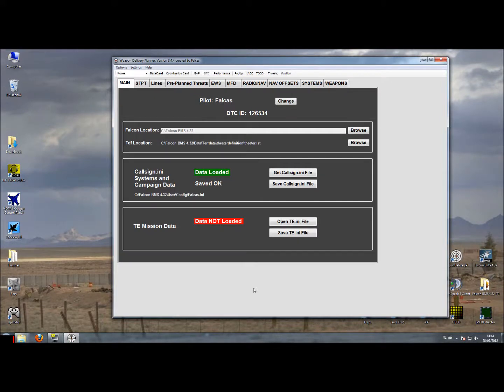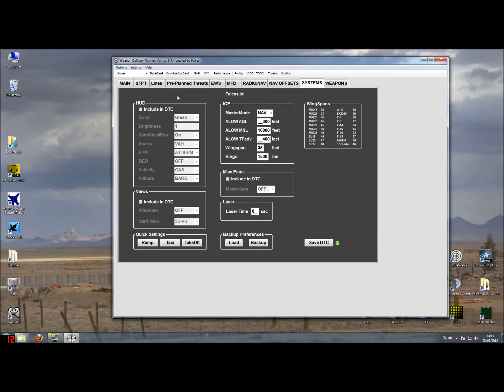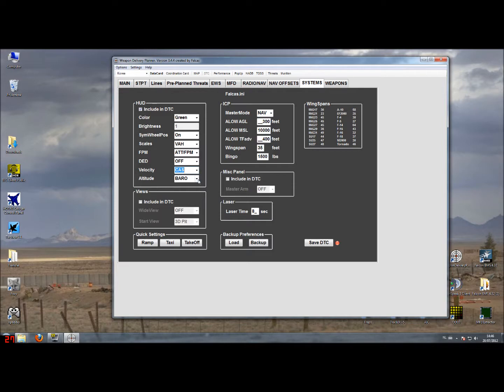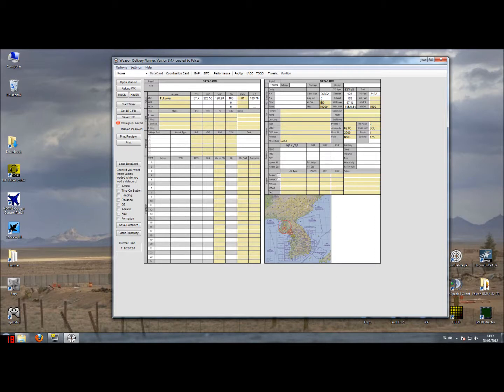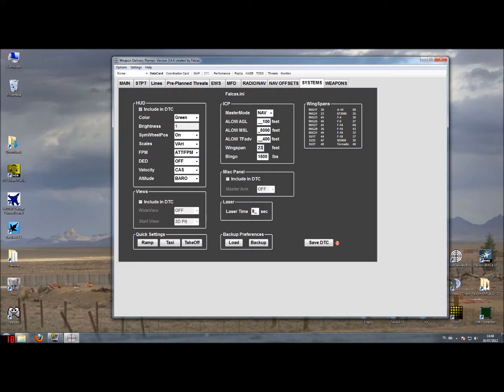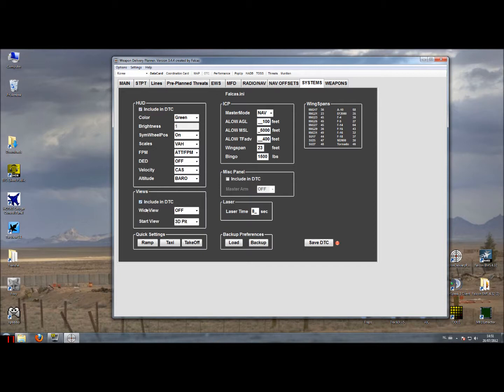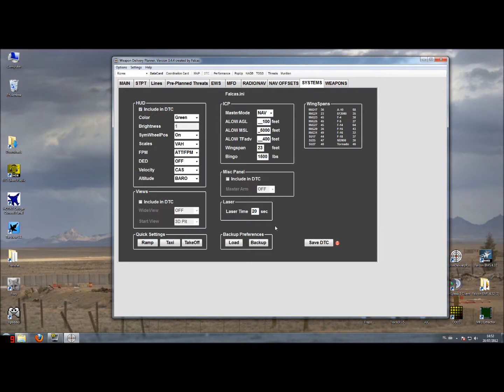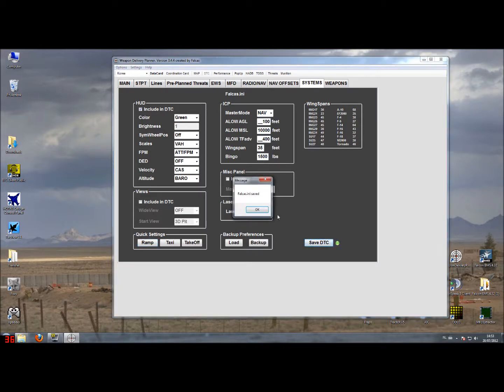DTC management in WDP Tutorial Part9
A 10 part tutorial how to manage your DTC using WDP.
Part9 System tab.